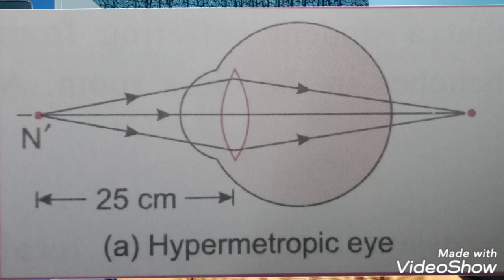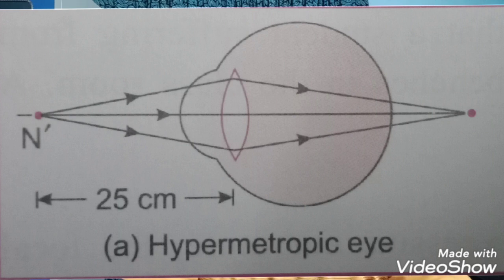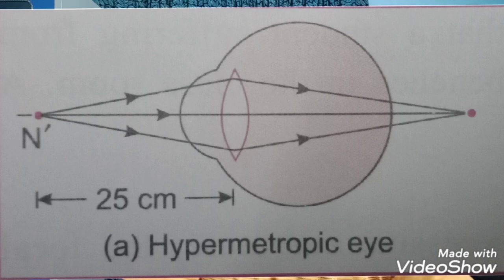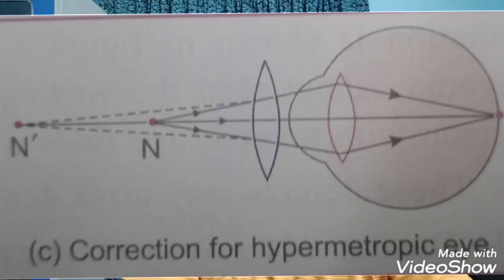CLASS 10 HYPERMETOPIA